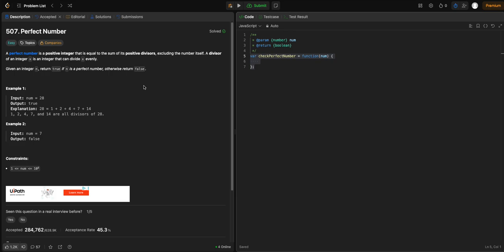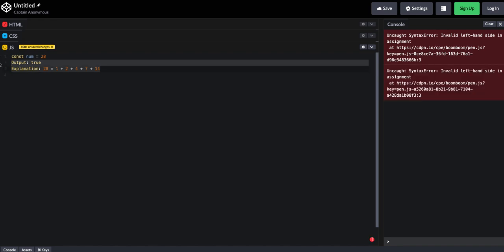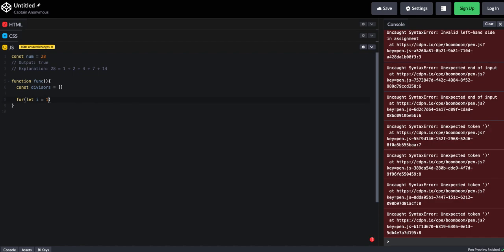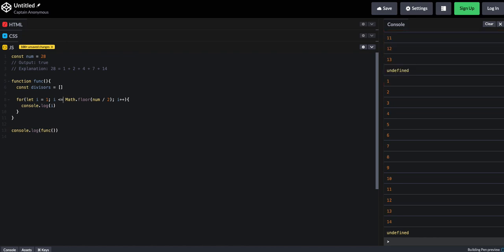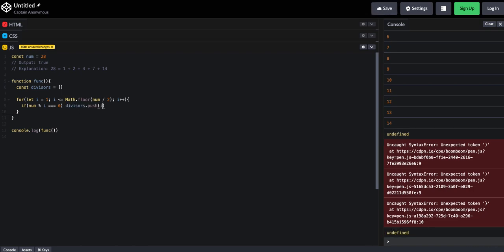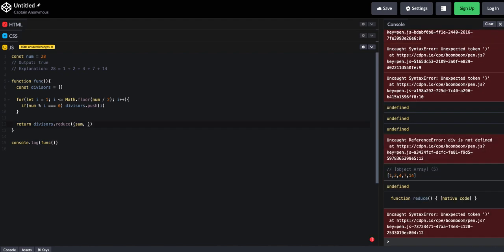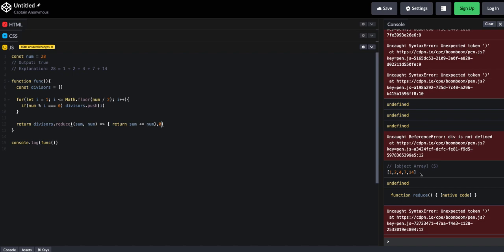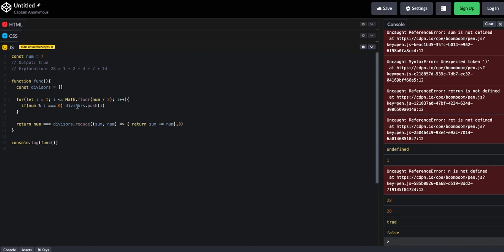Perfect Number - Leetcode 507 - Javascript